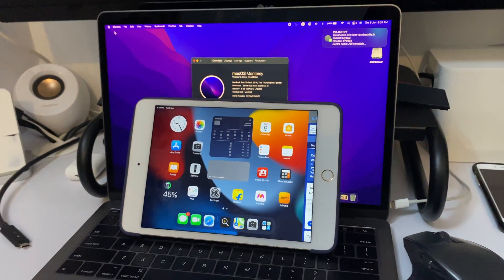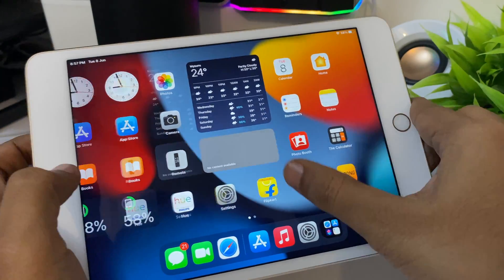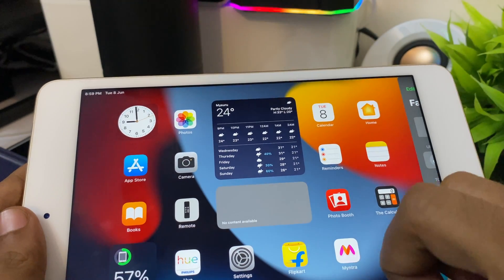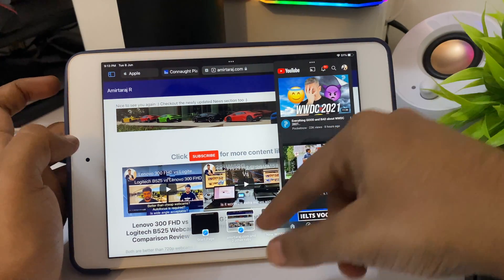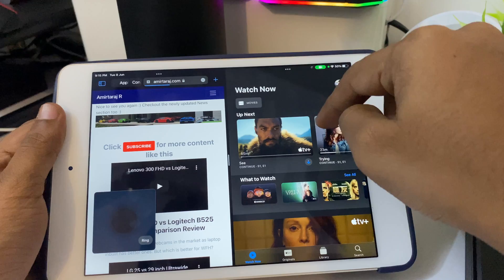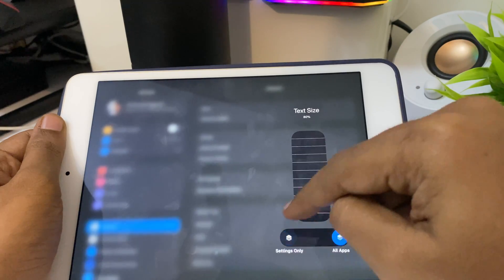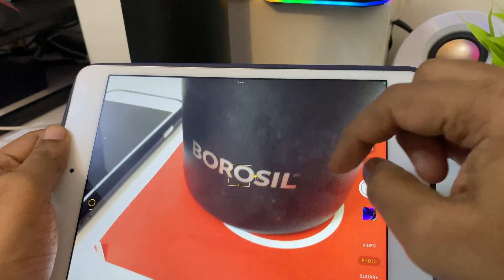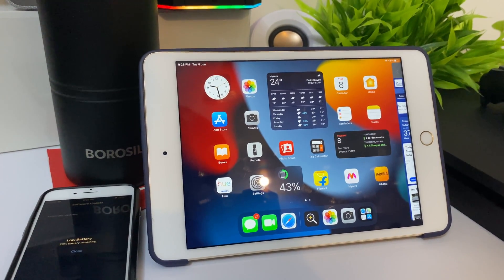iPadOS 15 on iPad mini 4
Can a 6 year old A8 chip take on iPadOS 15 of 2021? Find out in the video.
Skip to the part you are interested in:
0:53 - Install iPadOS 15
1:10 - Widgets all around
2:25 - Focus
2:52 - iMessage
3:35 - Safari
3:57 - Split View and Still more Safari
4:57 - Shelf view
6:00 - Still more Split View
6:52 - Facetime
9:44 - Text size adjust
10:55 - Maps
11:35 - Quick Notes
12:10 - A8 Device Limitations
12:58 - Device Compatability list
13:03 - Geekbench Performance

Thanks
This Video is not an ad.